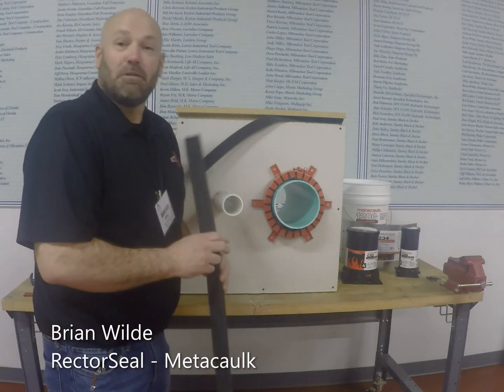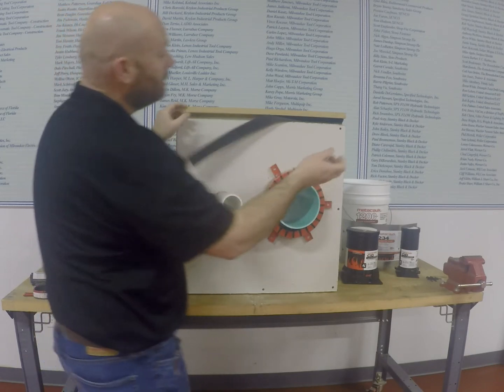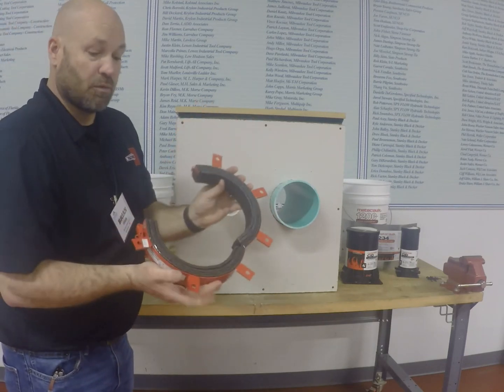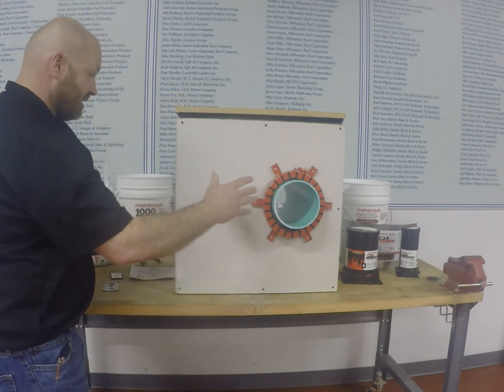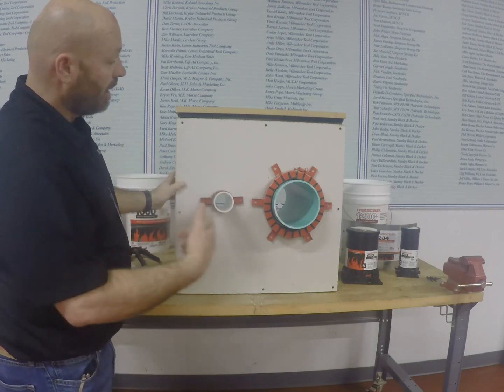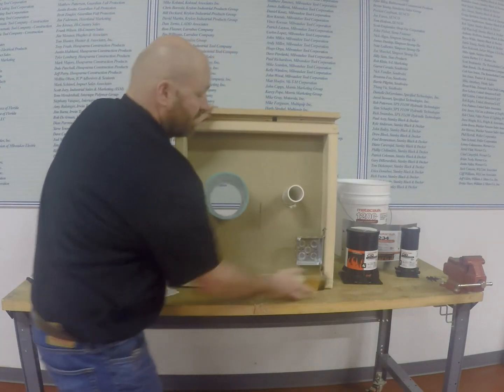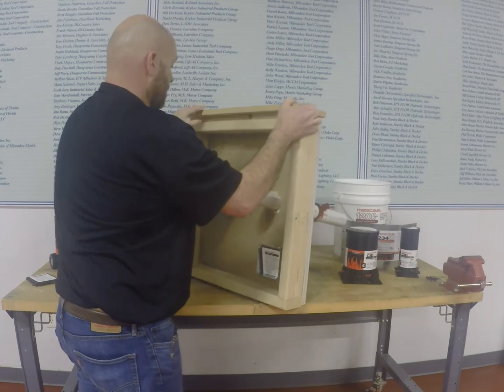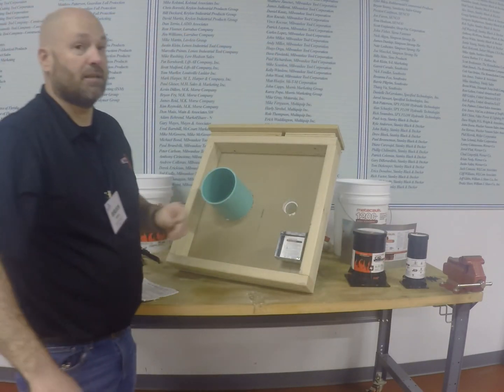RectorSeal, Metacaulk and Firestop Products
Brian Wilde with RectorSeal discusses their new Metacaulk products and proper installation techniques. Learn about blaze foaming, collars for PVC and new methods of firestop.